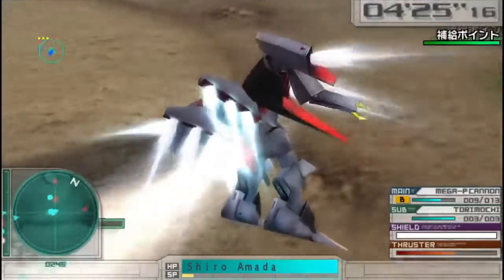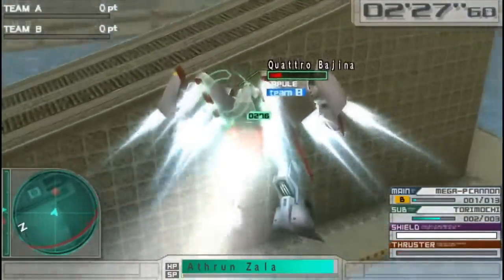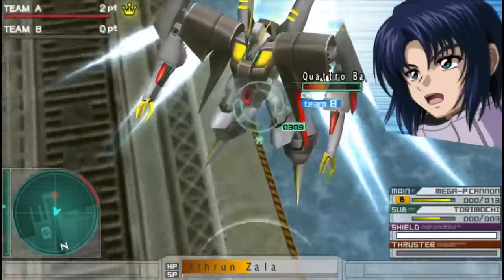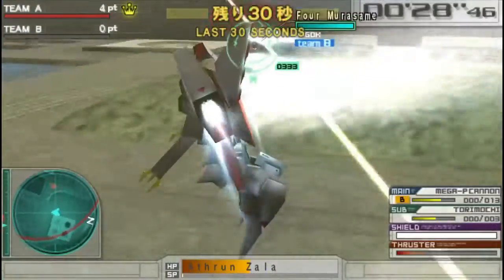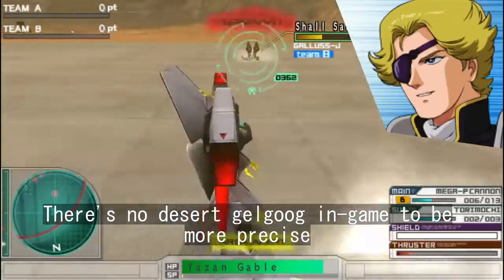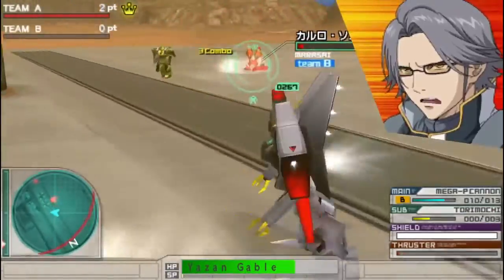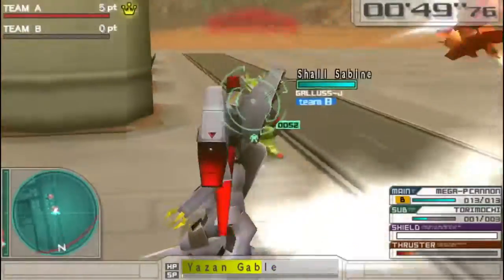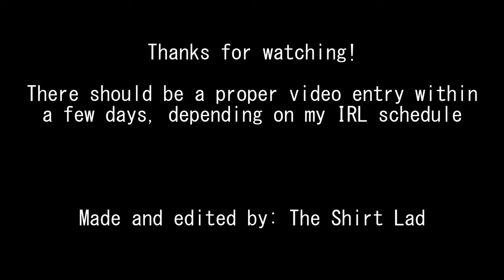The obligatory Byarlant fill-in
His is a fill-in entry to keep you entertained while i finish up on upcoming entries.
This time, I'm scrambling out the byarlant in its clunkiest iteration in order to recreate some stuff from gundam unicorn